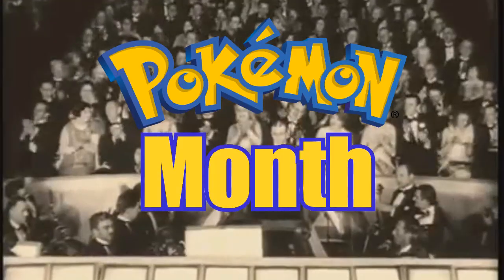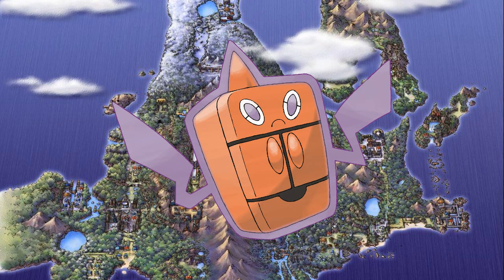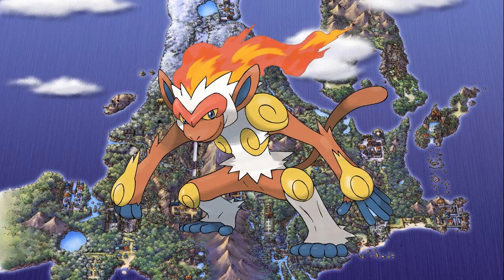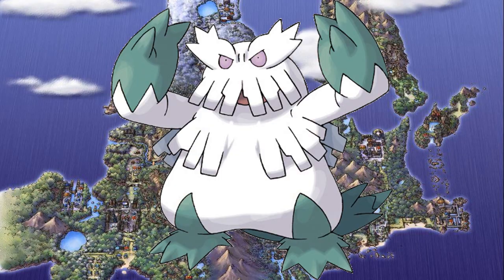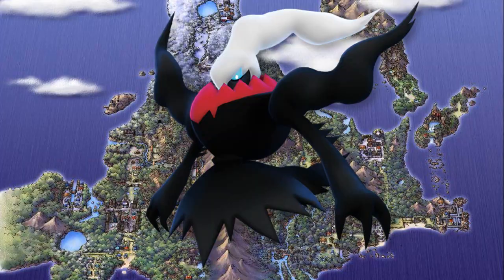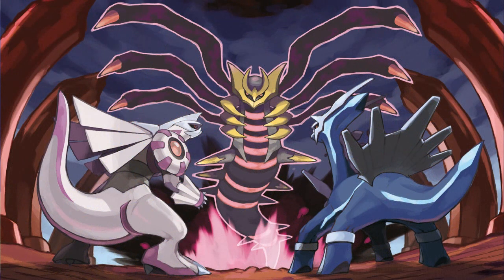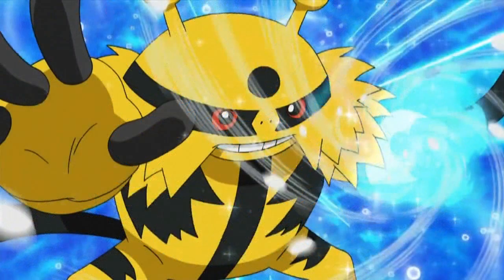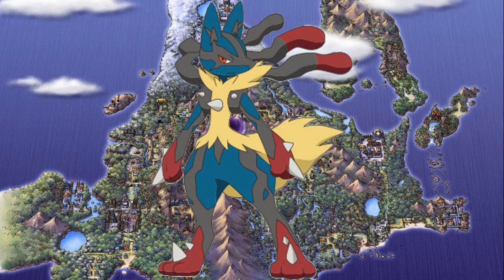Top 10 Generation 4 Pokémon - The Diamond, Pearl and Platinum Generation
My Top 10 Fav Pokemon from the 4th Generation!
Bookmark this as your amazon page, it helps us out every time you buy...BOOKMARK IT NOW!